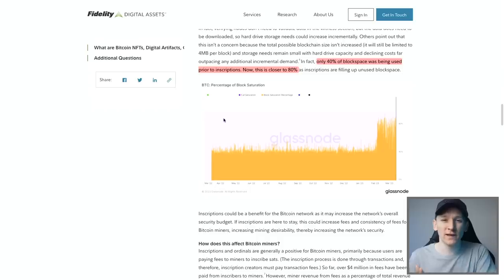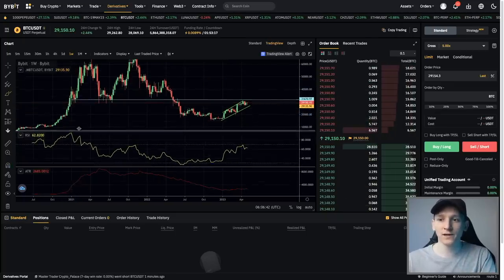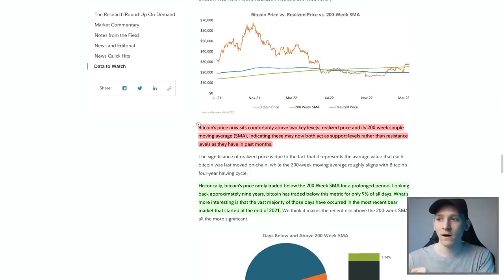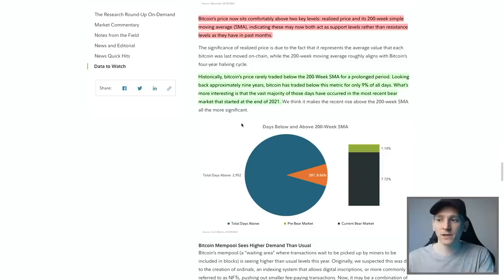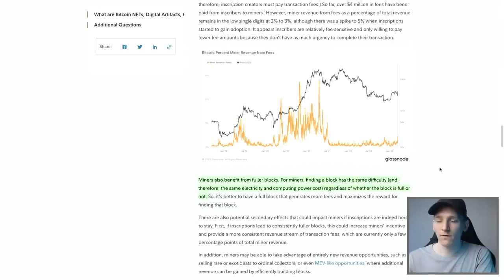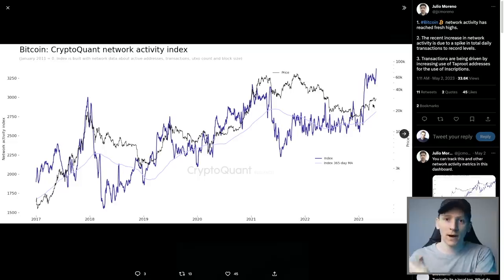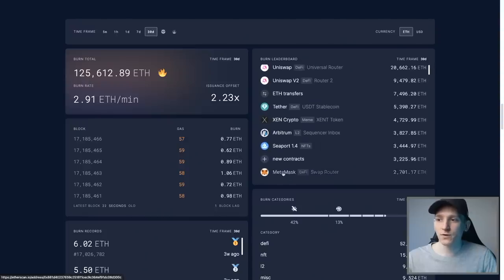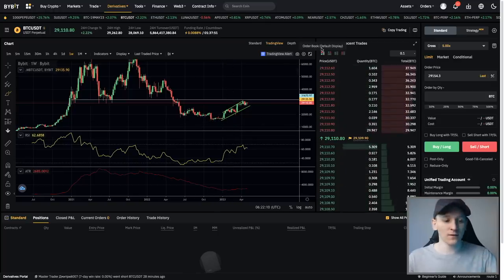CRYPTO ALERT: THIS WILL BREAK EVERYTHING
Crypto update - Bitcoin and Ethereum data and macro backdrop

TIMESTAMPS:
0:00 Crypto update
0:37 Bitcoin
2:19 Growth
7:26 Ethereum
9:16 What more do you want?